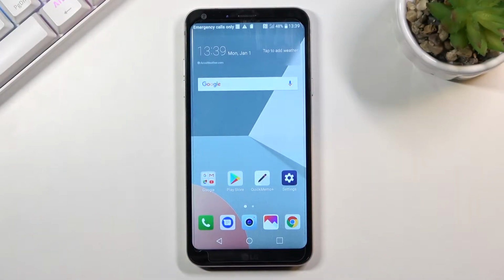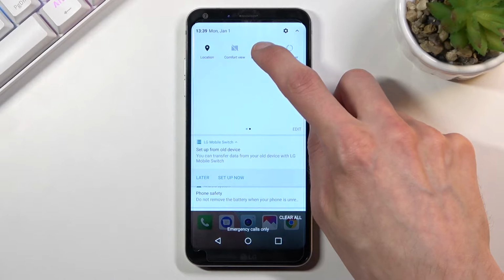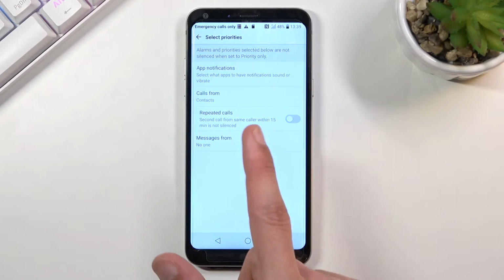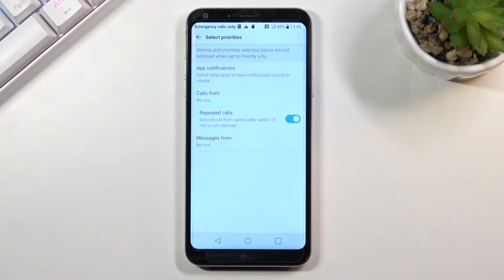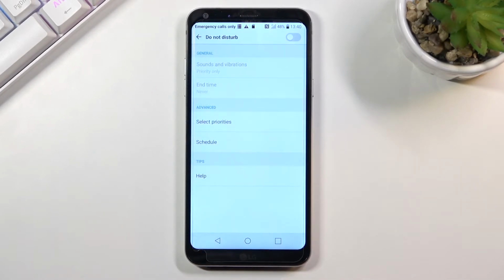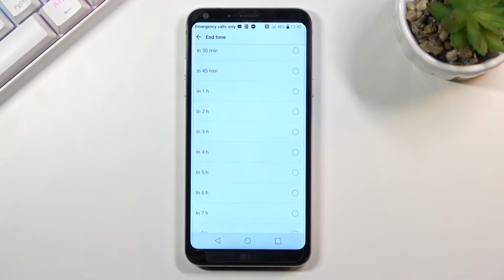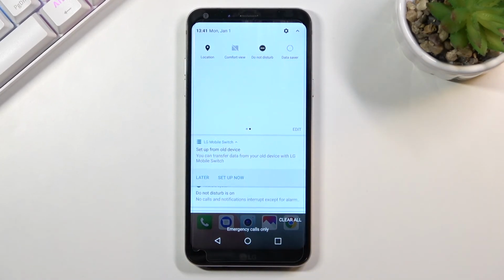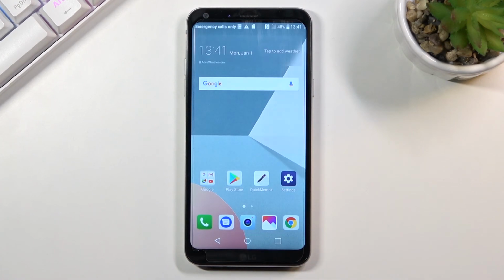How to Enable and Set Up Do Not Disturb Mode in LG Q6 – Set Up DND Mode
Learn more info about LG Q6:
Would you like to know how to mute all sounds and vibrations in your LG Q6? Open this tutorial and follow our instructions and do it successfully. We will also show you how to adjust DND Mode in LG Q6 - learn how to activate this mode in the schedule, how to adjust sounds and vibrations and how to select priorities.

How to activate Do Not Disturb Mode on LG Q6? How to mute LG Q6? How to enable DND Mode in LG Q6? How to customize Do Not Disturb Mode in LG Q6? How to turn on DND Mode in LG Q6? How to block all vibrations in LG Q6? How to Customize DND Mode in LG Q6? How to Customize Do Not Disturb Mode in LG Q6? How to mute incoming calls in LG Q6? How to Enable Do Not Disturb Mode in LG Q6? How to Disable Do Not Disturb Mode in LG Q6? How to Turn Off DND Mode?